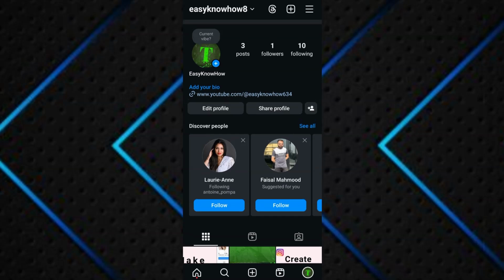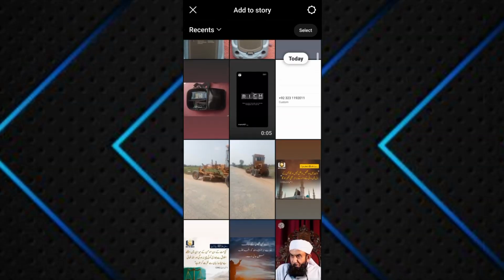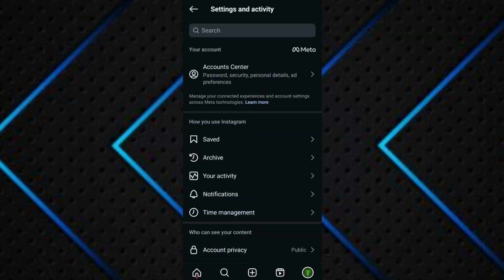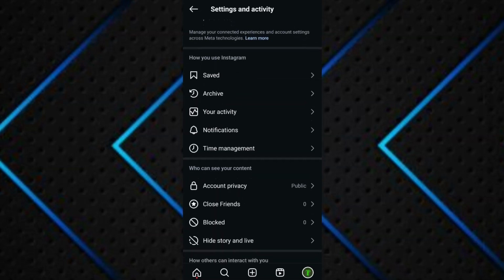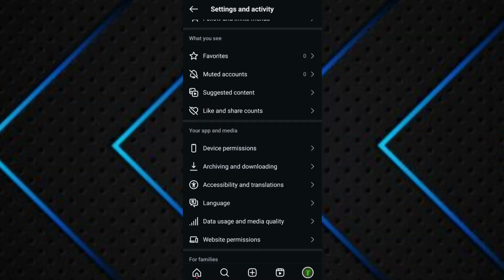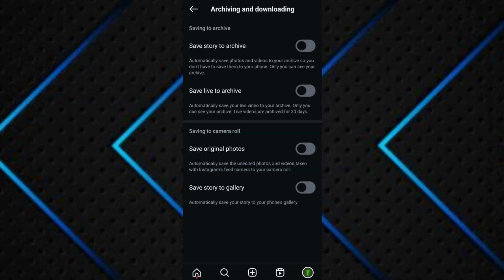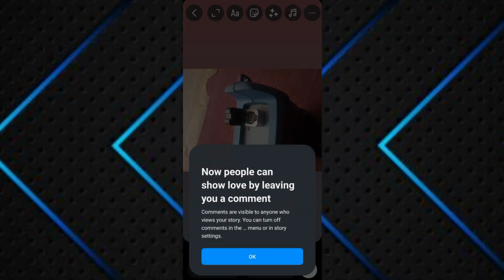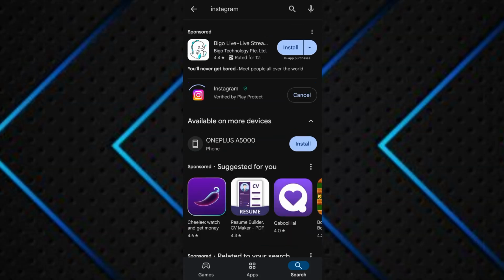Fix Highlights Not Working on Instagram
how to add Instagram highlights without adding to story  add highlights on Instagram without adding to story
Follow link ۔.